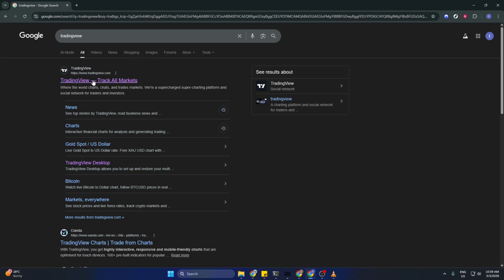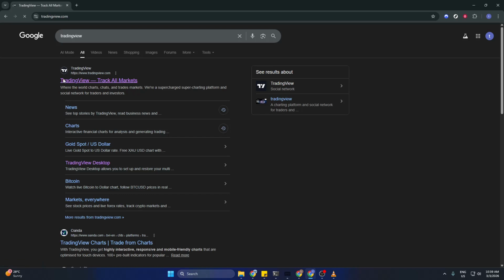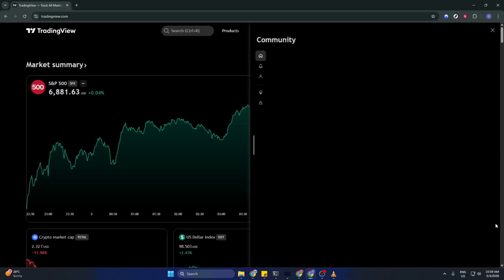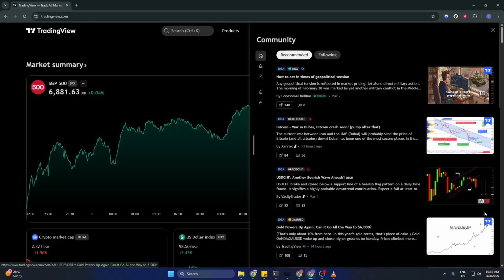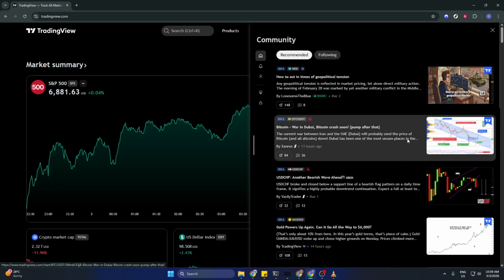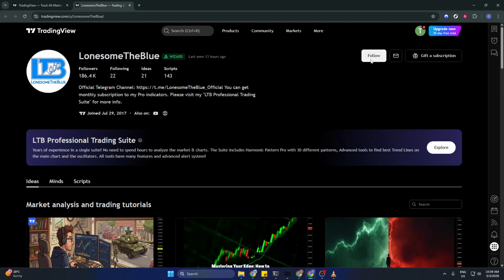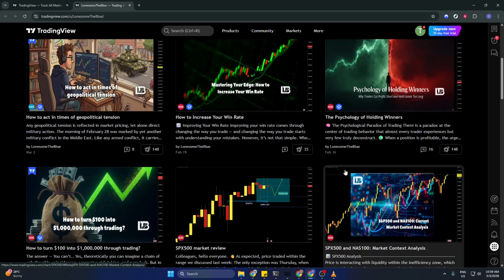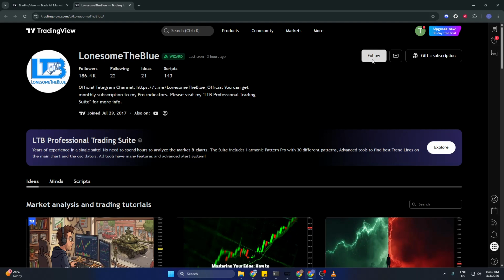How to Follow Someone on TradingView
Want to keep up with your favorite traders and analysts on TradingView? 👥📈 In this quick tutorial, I’ll show you exactly how to follow someone on TradingView so you can see their latest ideas and market analysis.

In this step-by-step guide, you’ll learn how to search for a trader’s profile, follow their account, get notifications when they publish new ideas, and manage the people you follow. 🚀📊